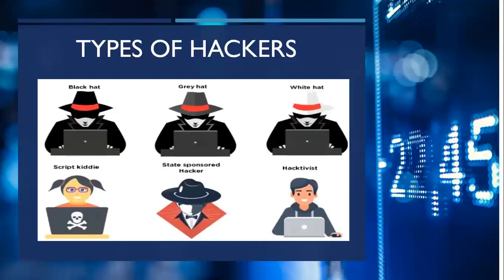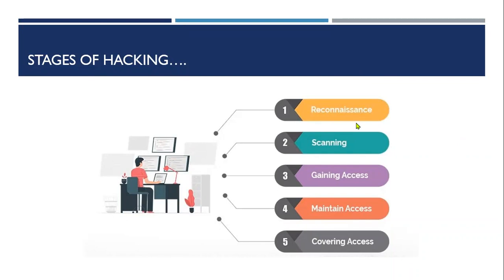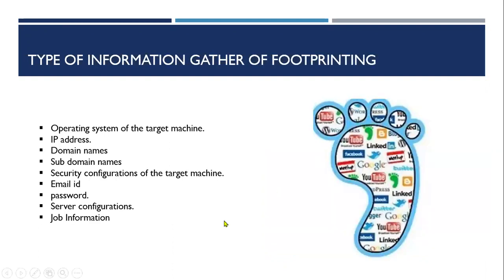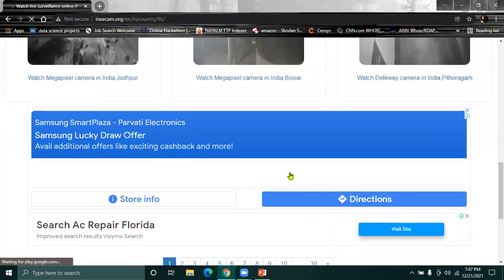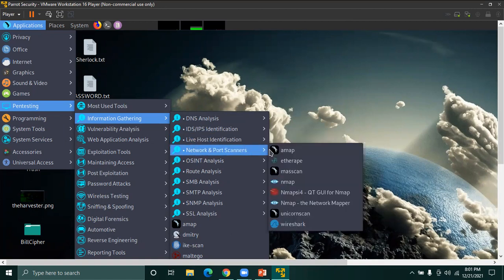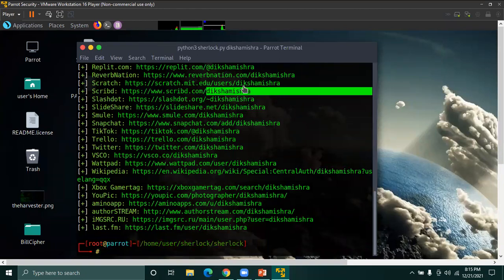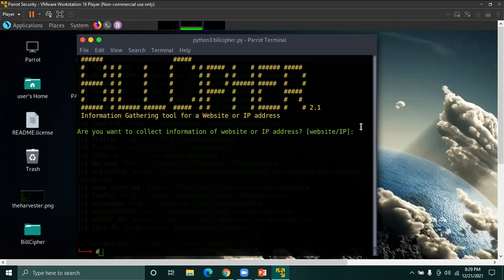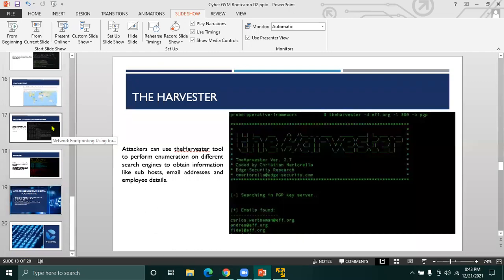Phases of Hacking | FireShark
There are mainly 5 phases in hacking. Not necessarily a hacker has to follow these 5 steps in a sequential manner. It’s a stepwise process and when followed yields a better result.

1. Reconnaissance:
This is the first step of Hacking. It is also called as Footprinting and information gathering Phase. This is the preparatory phase where we collect as much information as possible about the target. We usually collect information about three groups,

1- Network

2- Host

3-People involved

There are two types of Footprinting:

Active: Directly interacting with the target to gather information about the target. Eg Using Nmap tool to scan the target

Passive: Trying to collect the information about the target without directly accessing the target. This involves collecting information from social media, public websites etc.

2. Scanning:
Three types of scanning are involved:

Port scanning: This phase involves scanning the target for the information like open ports, Live systems, various services running on the host.

Vulnerability Scanning: Checking the target for weaknesses or vulnerabilities which can be exploited. Usually done with help of automated tools

Network Mapping: Finding the topology of network, routers, firewalls servers if any, and host information and drawing a network diagram with the available information. This map may serve as a valuable piece of information throughout the haking process.

3. Gaining Access:
This phase is where an attacker breaks into the system/network using various tools or methods. After entering into a system, he has to increase his privilege to administrator level so he can install an application he needs or modify data or hide data.

4. Maintaining Access:
Hacker may just hack the system to show it was vulnerable or he can be so mischievous that he wants to maintain or persist the connection in the background without the knowledge of the user. This can be done using Trojans, Rootkits or other malicious files. The aim is to maintain the access to the target until he finishes the tasks he planned to accomplish in that target.

5. Clearing Track:
No thief wants to get caught. An intelligent hacker always clears all evidence so that in the later point of time, no one will find any traces leading to him. This involves modifying/corrupting/deleting the values of Logs, modifying registry values and uninstalling all applications he used and deleting all folders he created.